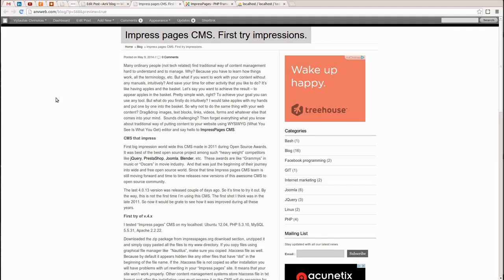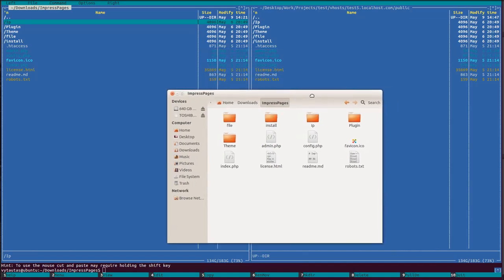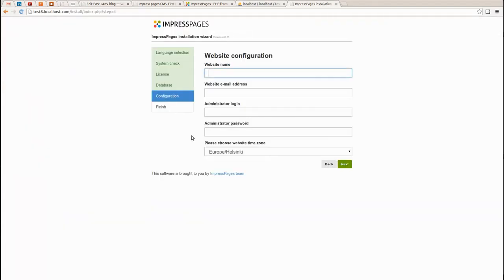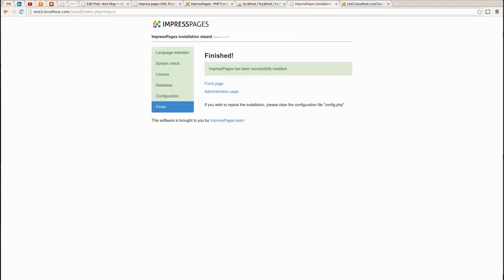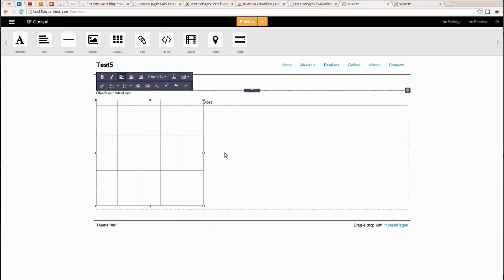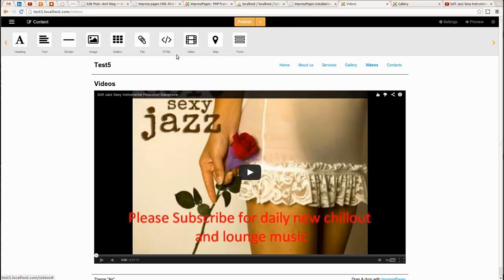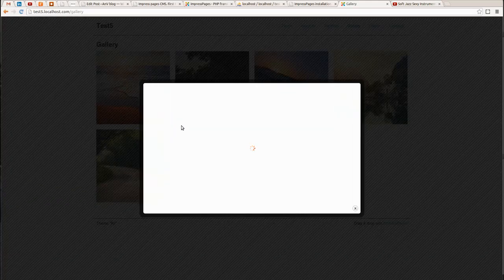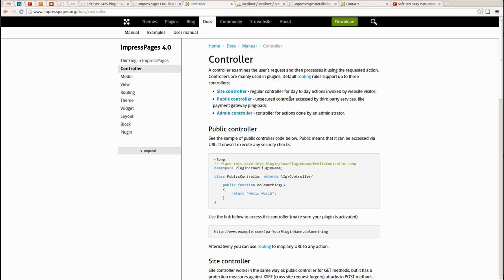Impress pages CMS. First try impressions.